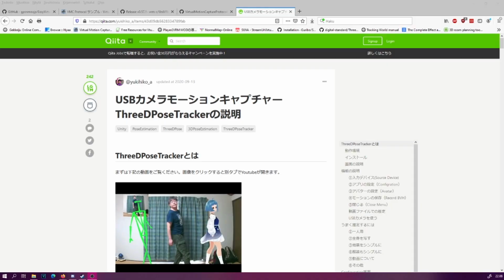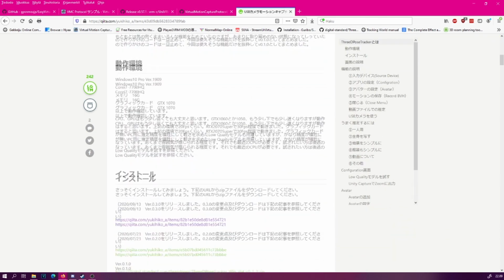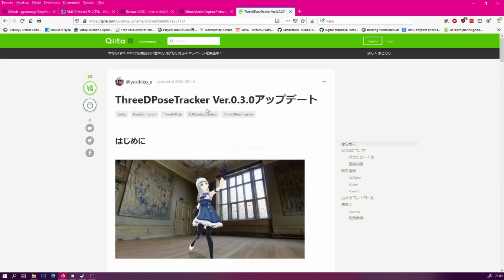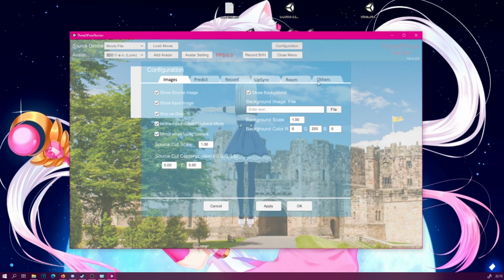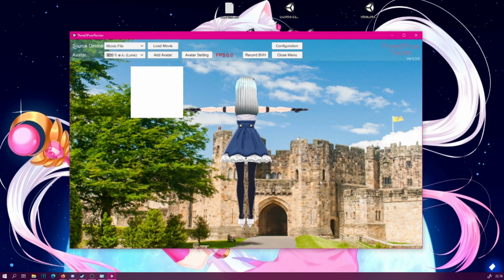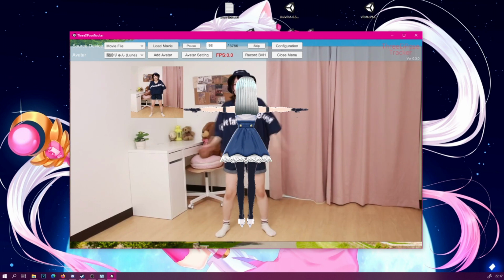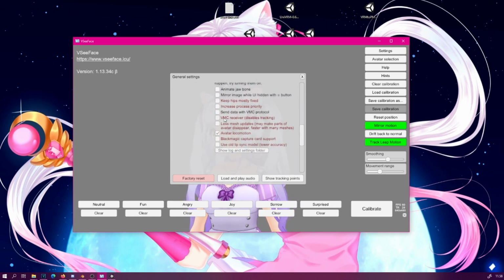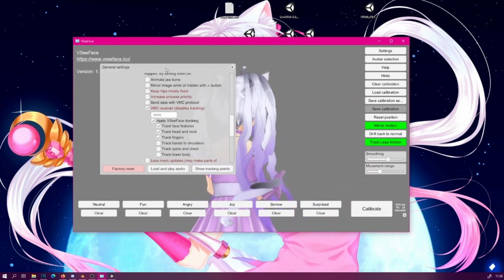Full body motion from ThreeDPoseTracker to VSeeFace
Welcome to the first of my general VTuber related tutorials! Today we'll be sending full body motion tracking data from ThreeDPoseTracker to VSeeFace and combining it with VSeeFace's own face and finger tracking.